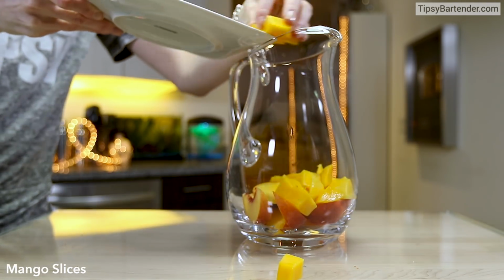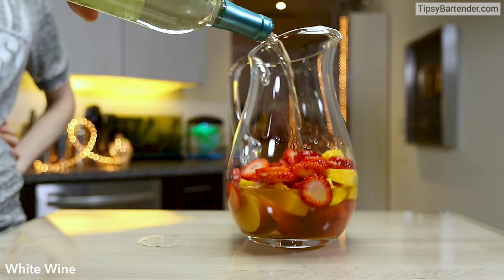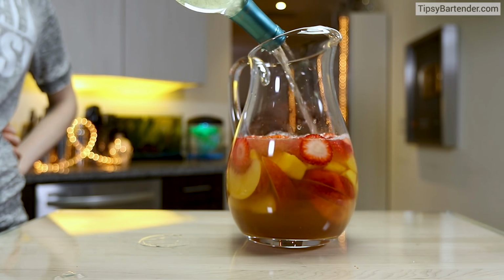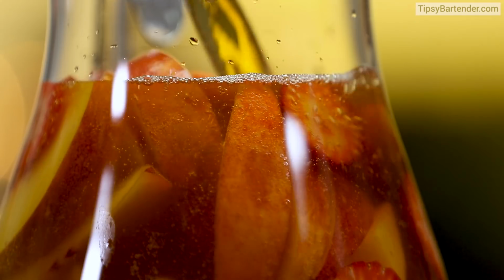Iced Tea Sangria - Tipsy Bartender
This white wine sangria uses an iced tea base! Perfect for summer!